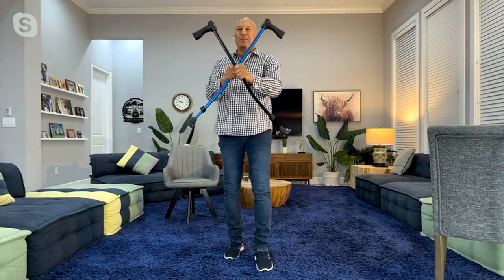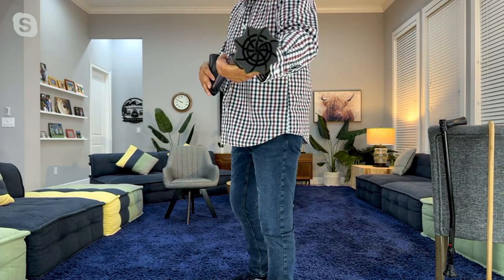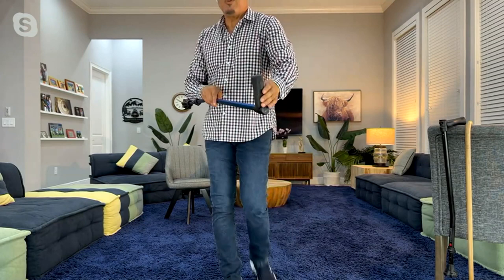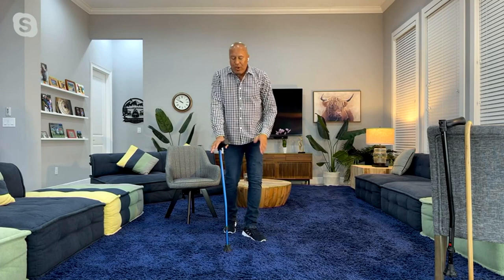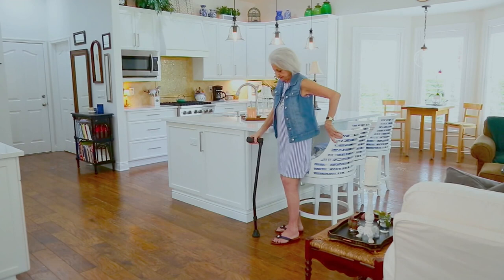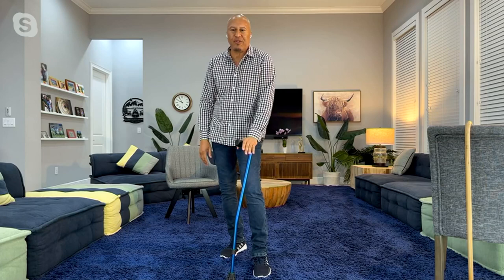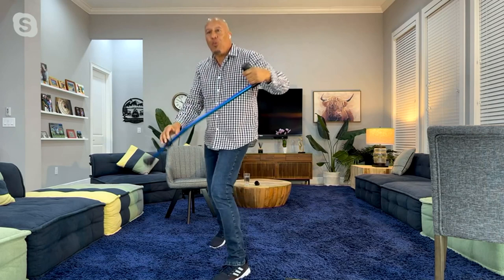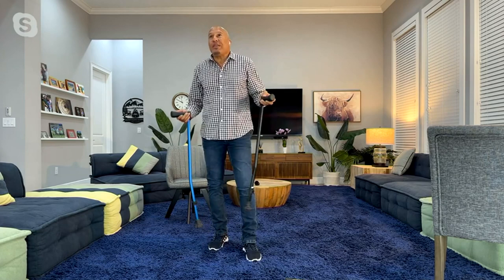Dynamo Cyclone Cane with CrossBow Balance Technology on QVC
When your mobility needs a little assist, reach for the adjustable-height Cyclone Cane. With its 12-degree CrossBow bend, this able assistant helps distribute your weight and improve your center of gravity, so you can walk tall with confidence and  targeted balance. Open, flexing channels on the cane's grippy Cyclone Tip base offers superior traction over any terrain, helping to maintain surface contact. Plus, its forward-facing handle with a rubber-like grip fits your whole hand, not just your fingers. From Dynamo.